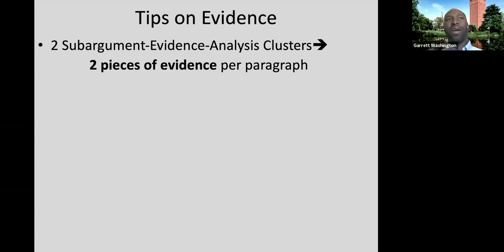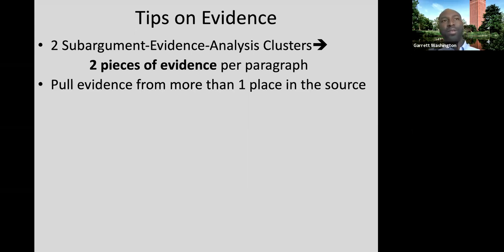HIST 116 2020 Writing Tips